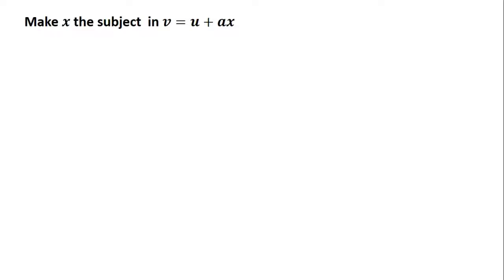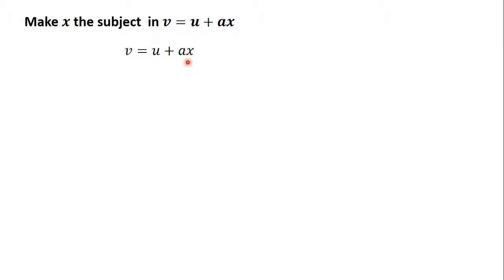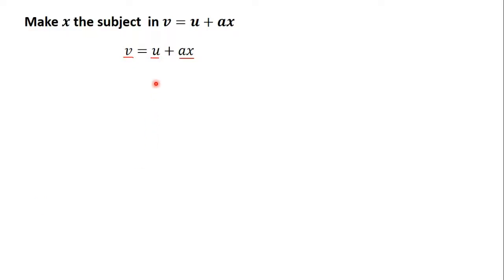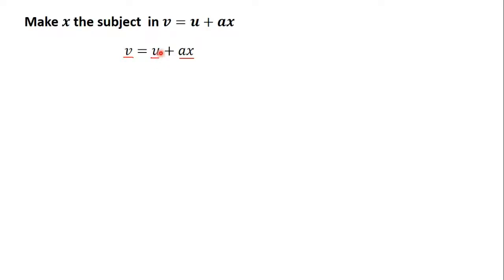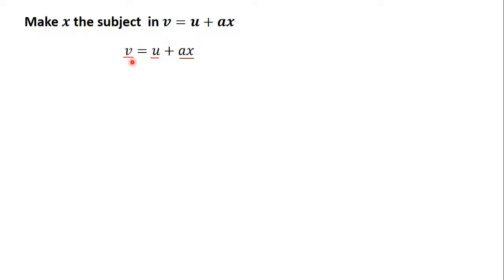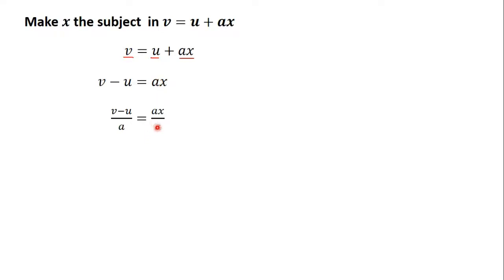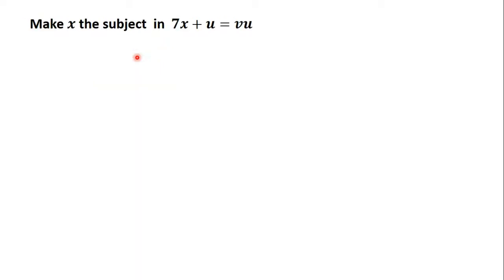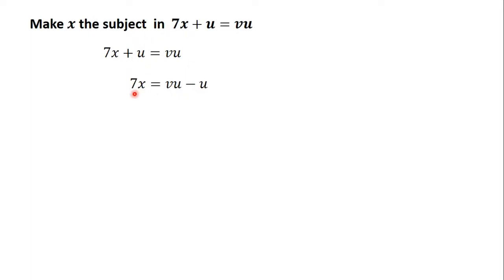2 Changing the Subject of Equations without Fractions